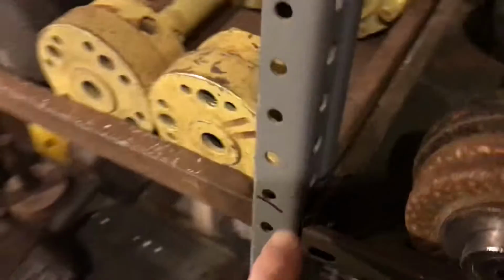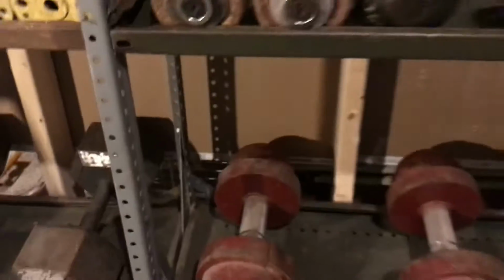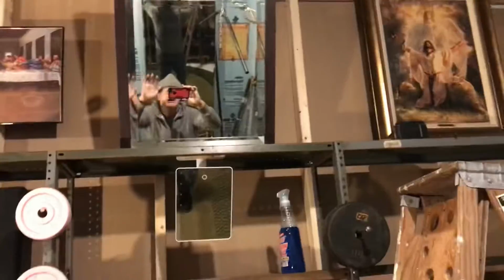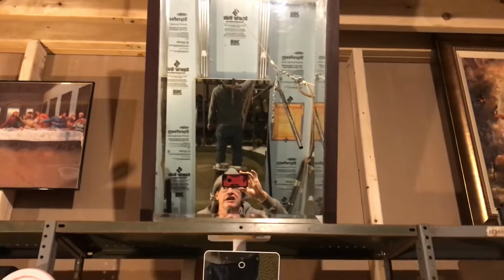Bigger mirror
Back lifts form check ability